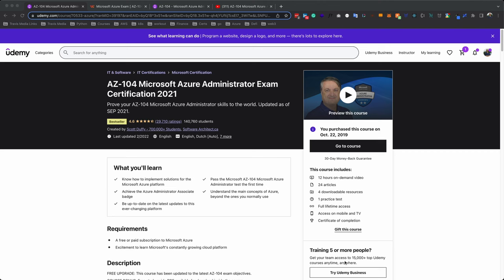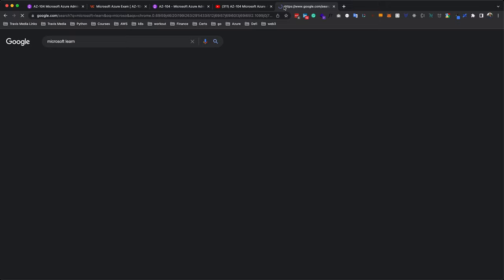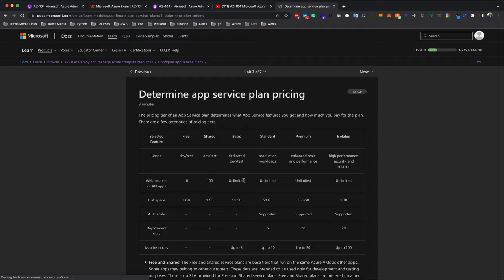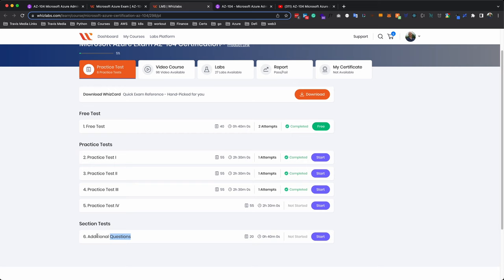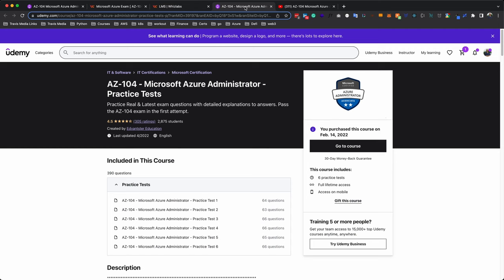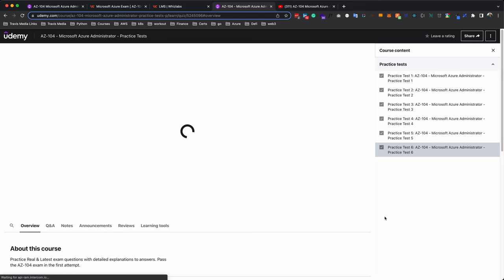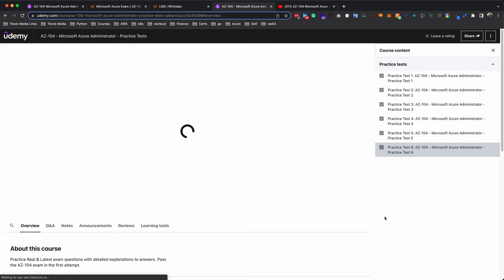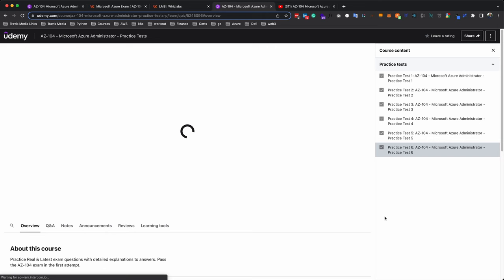Pass the Azure AZ-104 Exam On Your First Attempt | Exact Courses and Steps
An Azure Administrator Certification is a highly sought-after skill by IT companies these days.

If you are looking to take the Azure AZ-104 Administrator exam this year, then here are the EXACT resources and steps that I took to pass it on my first attempt.

Resources mentioned
#1 Scott Duffy AZ-104 Udemy Course
#3 Whizlabs Practice Tests
#4 Edvanster Education Udemy Practice Tests (course no longer on Udemy, see note below for updated

Timestamps
Intro - 0:00
About the Exam - 0:49
Course #1 - 2:07
Course #2 - 3:22
Practice Tests #1 - 5:39
Practice Tests #2 (must take) - 7:44
Must Watch the Day Before - 9:33
4 Tips For The Exam - 11:14

Edvanster Education Udemy Practice Tests
The owner of these Udemy tests reached out to me and said that Udemy removed his course without any explanation and wouldn't reinstate it (I guess the material was too good). He has now moved these tests out to his own

Learn to Code Blueprint 6 Months